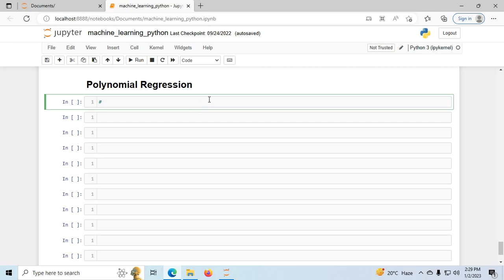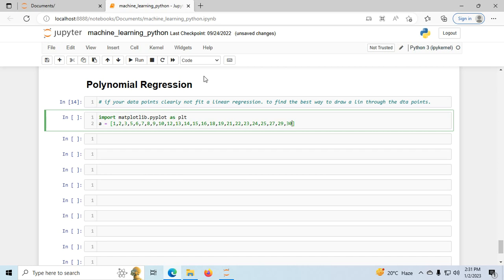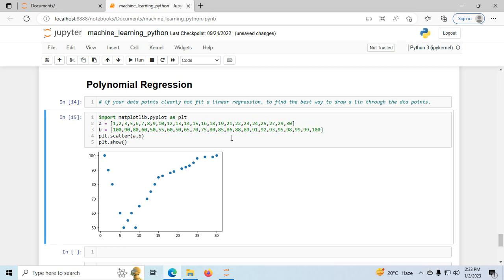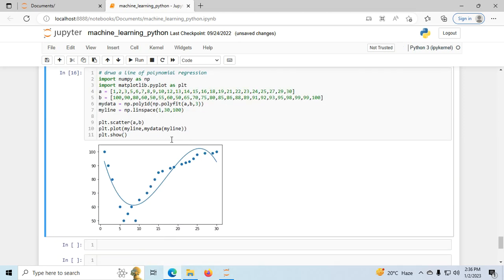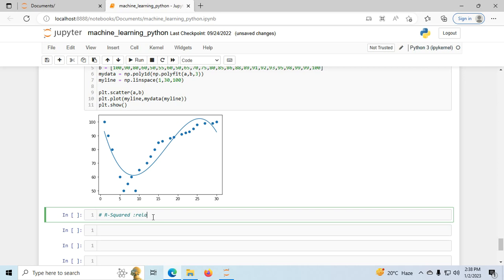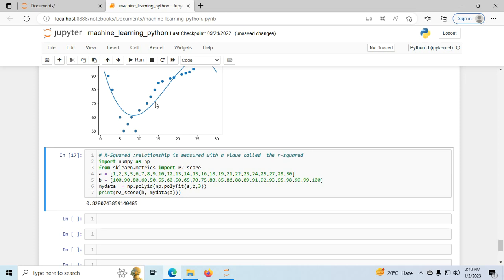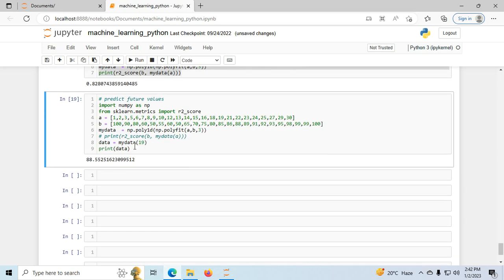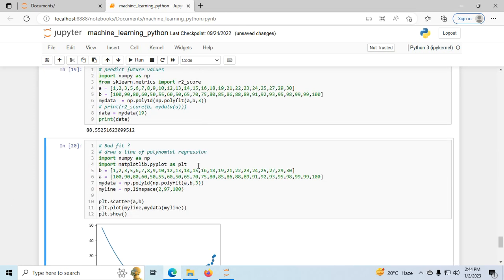Python Programming Basics: A Step-by-Step Guide for Beginners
Python Machine learning Polynomial Regression